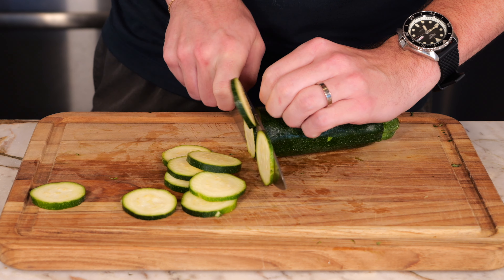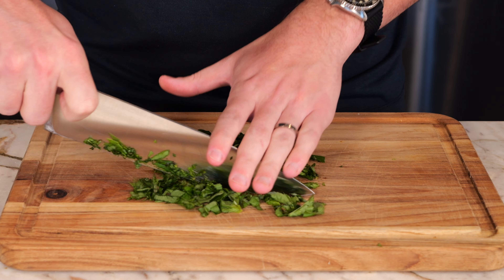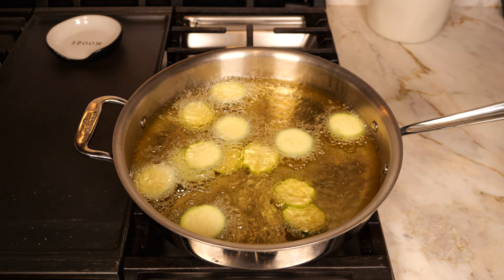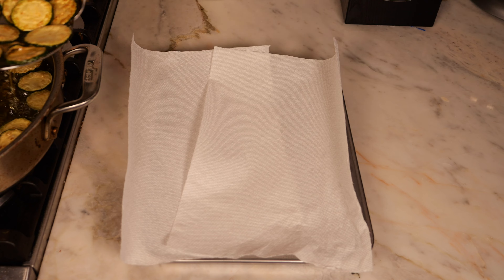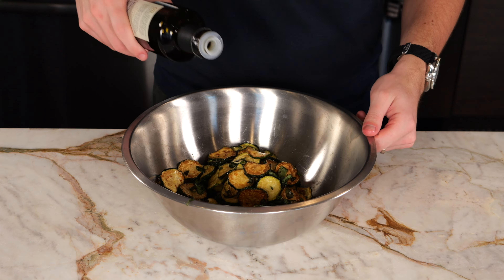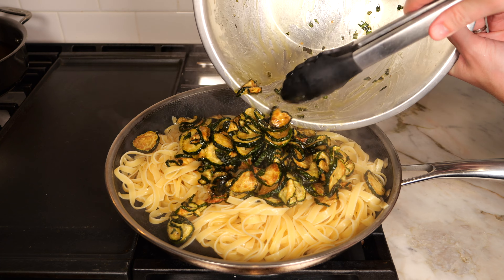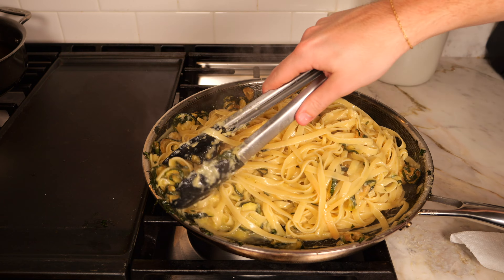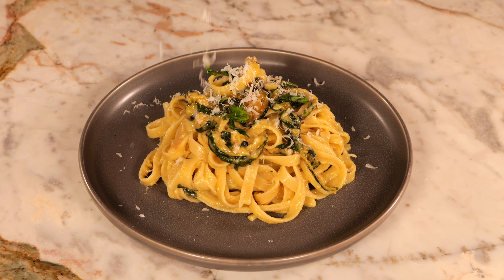Making Stanley Tucci’s DELICIOUS Zucchini Spaghetti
Today, we'll attempt to cook Spaghetti Con Zucchine Alla Nerano from "Taste: My Life Through Food" written by award-winning actor, Stanley Tucci. This incredible pasta dish packs a flavor punch and may become your new favorite.

Ingredients:
8-10 small zucchini, sliced into rounds
1 1/2 cup basil, chopped
3 cups parmesan cheese, grated
1 lb Spaghetti or similar pasta (I used linguine)
Vegetable oil
Olive oil
Sea salt
Pepper

1. Begin by prepping your zucchini. We are going to slice these into thin rounds. The recipe calls for 8-10 small zucchini but I could only find medium-sized, so I went with 4. For the basil, chop this and set aside. Cheese is essential to the sauce, so grate about 3 cups of fresh parmesan and set aside

2. For frying the zucchini, Tucci explains the best flavor is to essentially deep fry it. So in a high-walled pan, add in an inch or two of vegetable oil, bring to 350 then drop your zucchini into the oil. It'll take about 3-4 minutes to fry and once they are golden brown, remove and add onto a paper towel-lined tray. Immediately sprinkle some chopped basil and sea salt to taste.

3. It took me about 3 batches to fry all the zucchini. Once done, transfer all the fried zucchini to a separate bowl and drizzle liberally with good olive oil. Give it a mix and set aside. Tucci explains that this zucchini can stay good in the fridge for 5 days, and actually gets better the longer it sits. I used the zucchini the same day.

4. Once you are ready to cook, take a large pan over low heat and add a pound of your cooked pasta. Save about 2 cups of pasta water to help make the sauce. After adding your pasta, add in the fried zucchini and mix until combined. Slowly add in the pasta water until incorporated. You may not use all the pasta water according to Tucci. At this point, you can add your grated parmesan cheese and mix until the cheese has melted and you have a creamy sauce. Immediately serve.

5. For serving, I'm adding the pasta to a plate and topping it with some fresh torn basil and grated parmesan cheese. Enjoy!